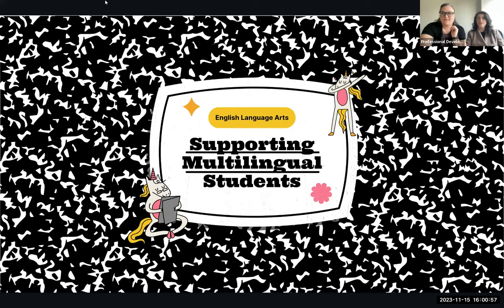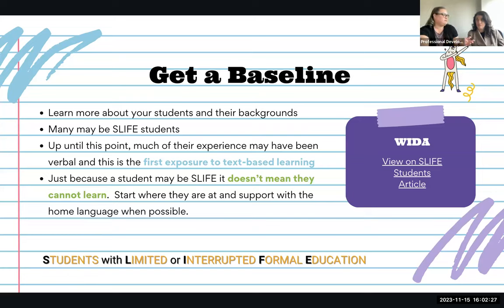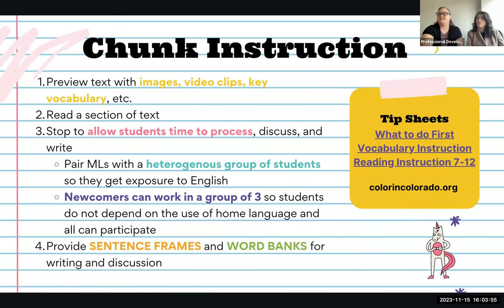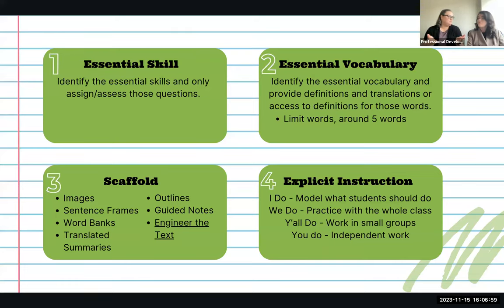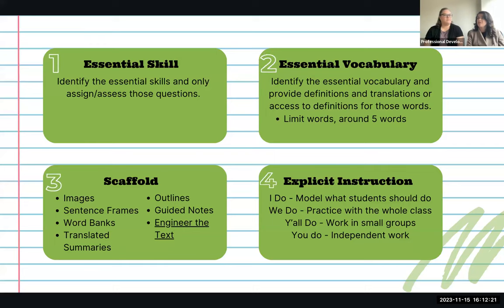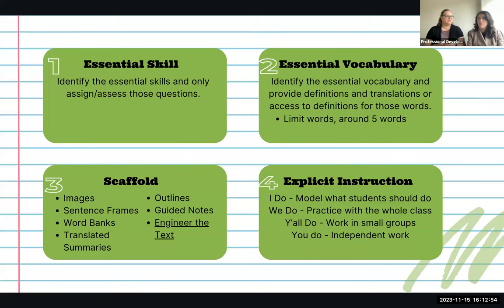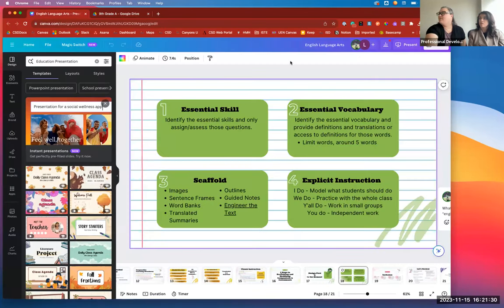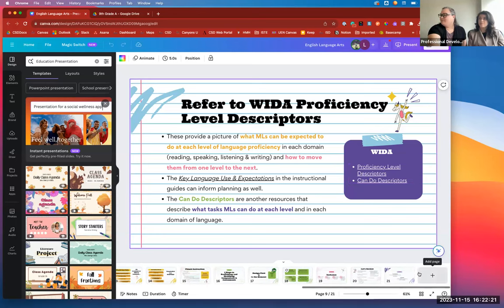Bite-Sized PD: How to Scaffold and Modify Assignments for ML Students